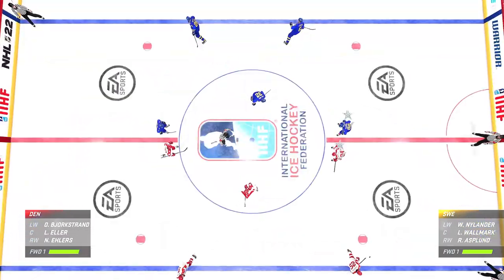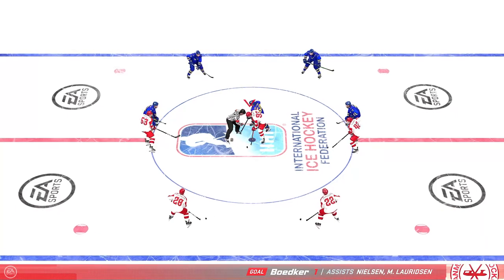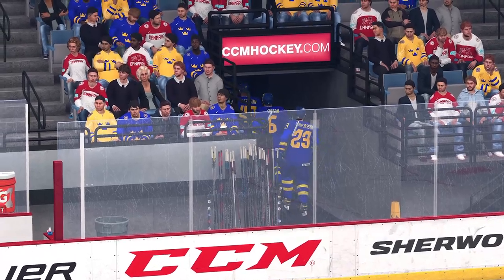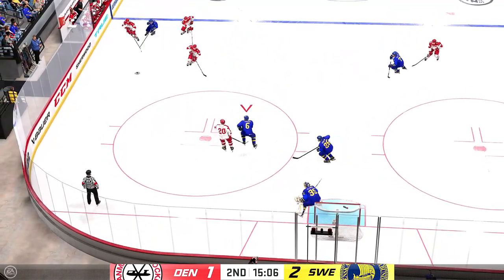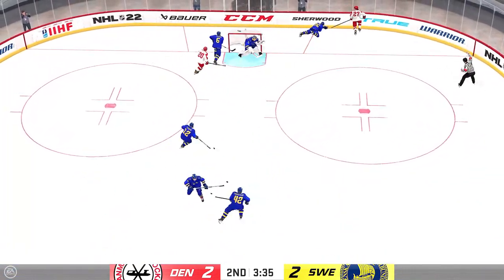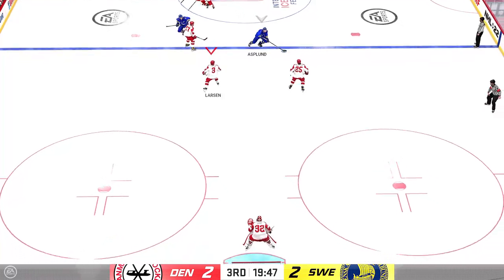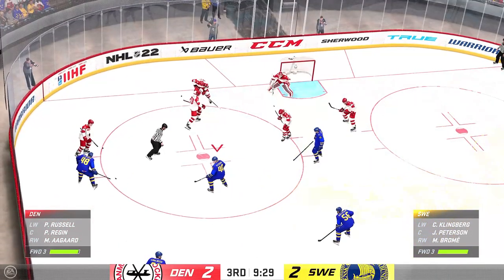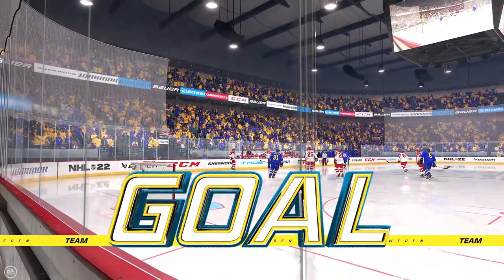IIHF World Championship 2022 - #5 - Quarterfinal - Sweden vs Denmark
NHL 22 - IIHF World Championship 2022 - Tampere & Helsinki

Custom rosters, mostly accurate to the real rosters at the competition.

Can the defending Champions Canada do it again after last years sudden death win in the final against Finland? (NHL 21)
Slovakia was surprisingly relegated last year to Division 1 with Norway.
Which two teams will fall short this time?

Group A:
Canada, Denmark, France, Germany, Italy, Kazakhstan, Russia and Switzerland

Group B:
Austria, Belarus, Czechia, Finland, Great Britain, Latvia, Sweden and U.S.A.